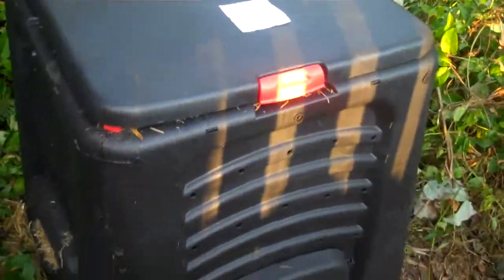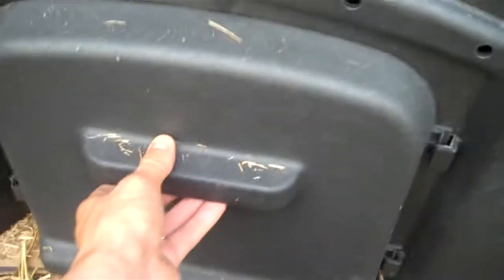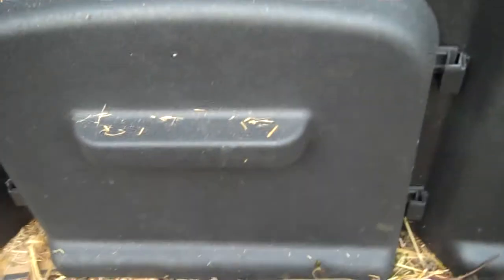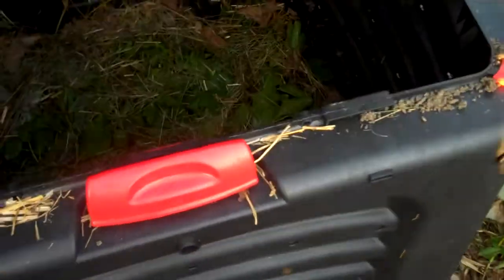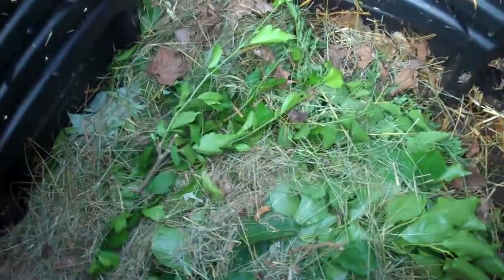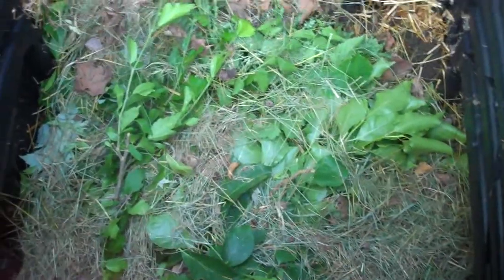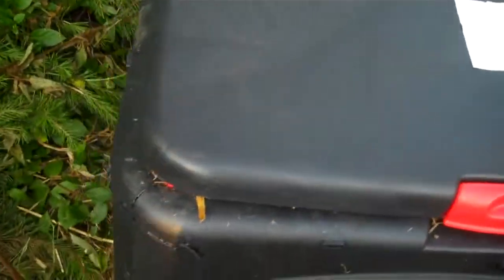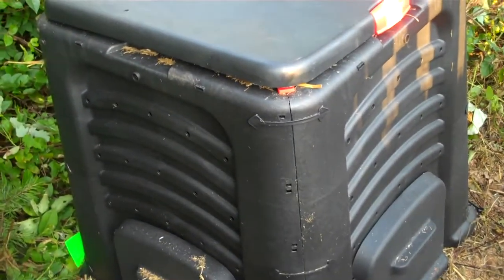compost bin start up.MP4